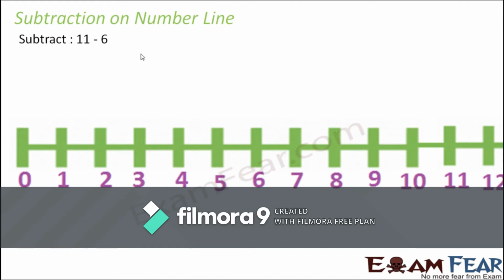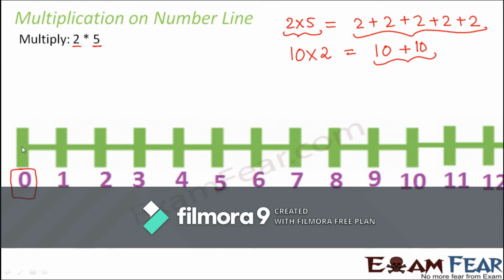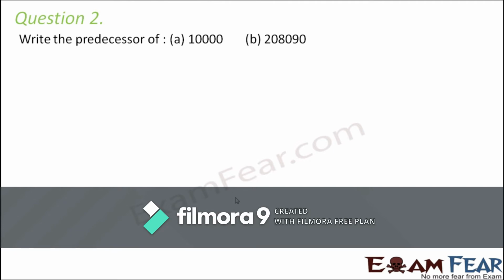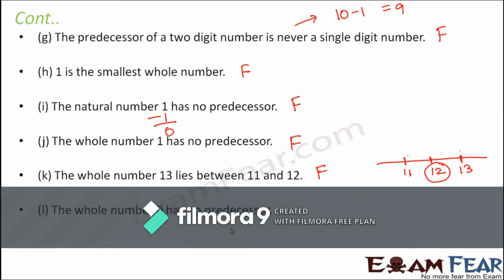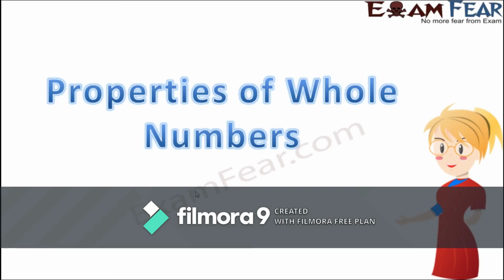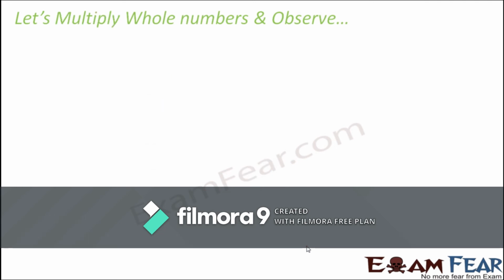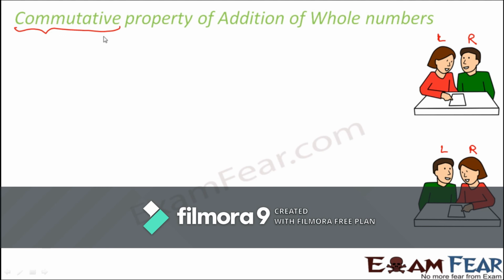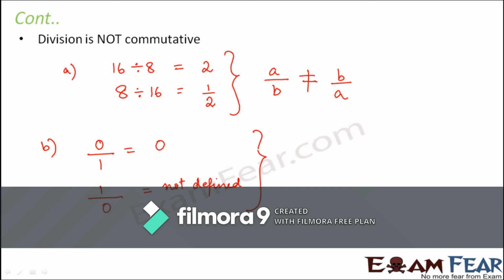6th class Maths, whole numbers part 2